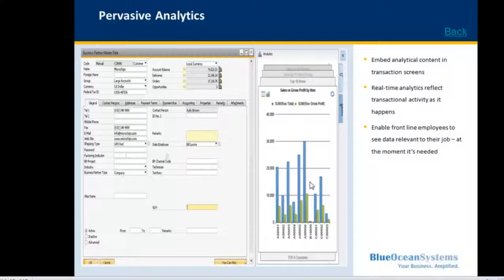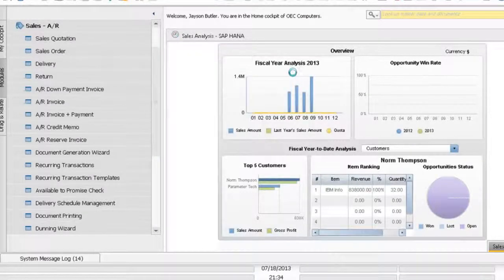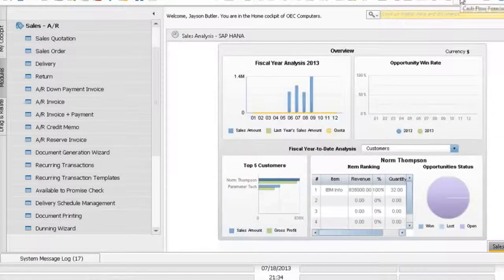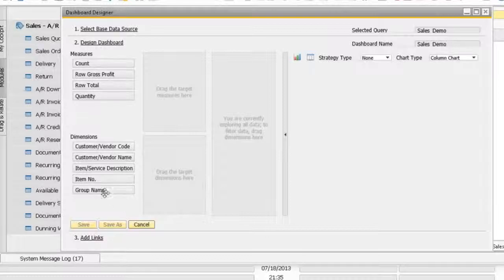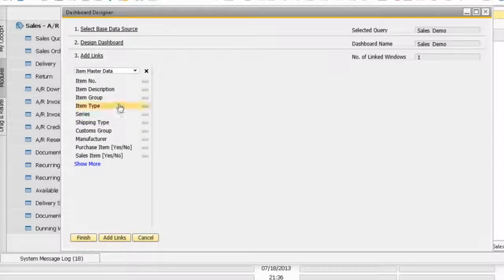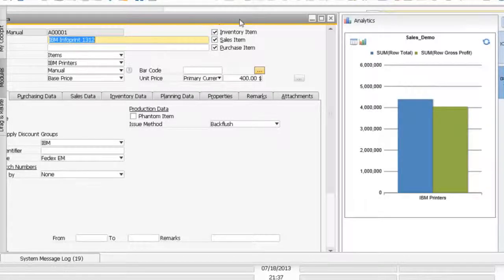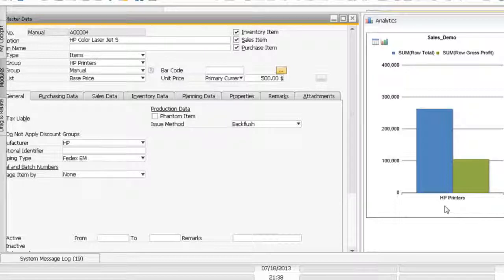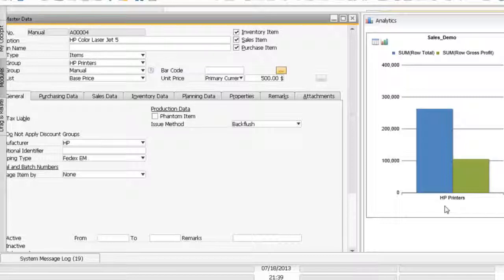SAP Business One HANA Part IV Demo - Pervasive Analytics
SAP Business One HANA: Pervasive Analytics (Fourth video in a five part video on how SAP Business One HANA can empower your organization). Ever wished you could have real time analytics that reflect transactional activity as it happens? Now with pervasive analytics, all this is made possible. Watch this video for more information.

SAP HANA helps you dramatically accelerate analytics, business processes, predictive analysis, and sentiment data processing -- all on a single in-memory computing platform.

With SAP Business One HANA, you will be one step ahead of your competition, all in real time.